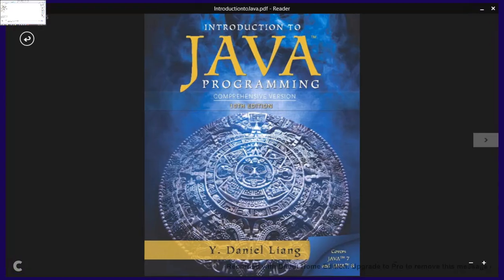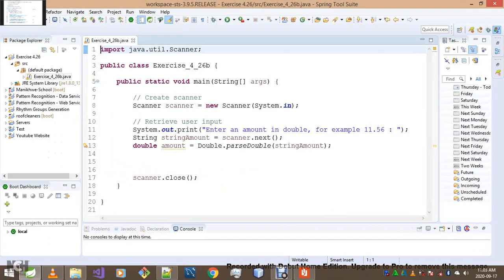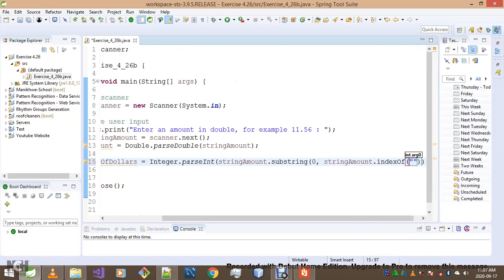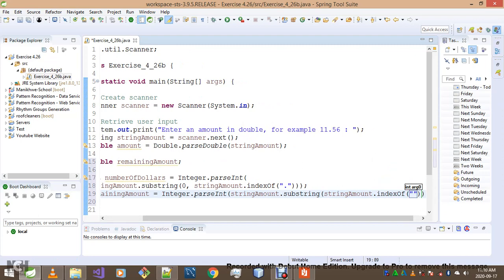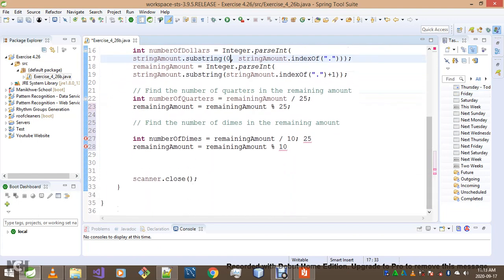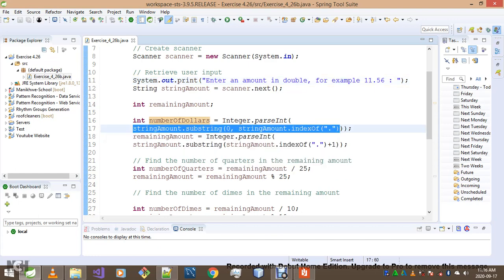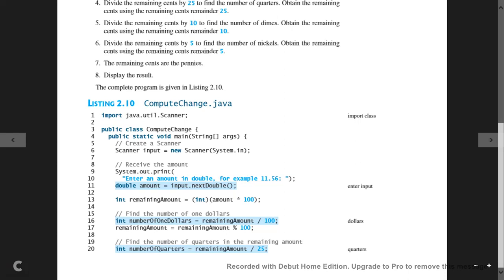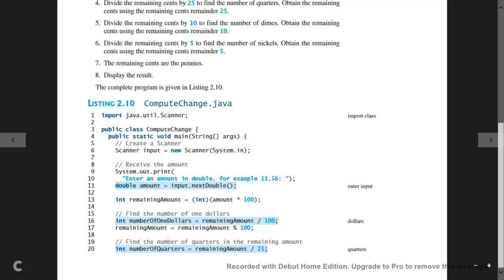Introduction To Java Programming Exercise 4 26b